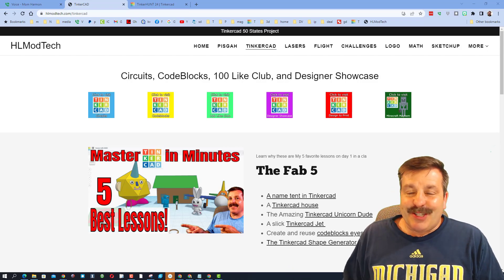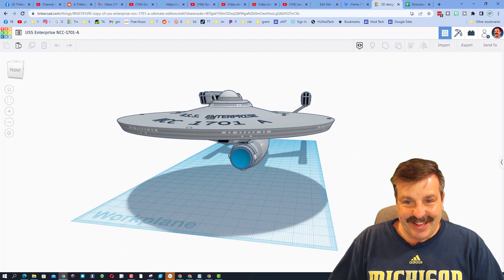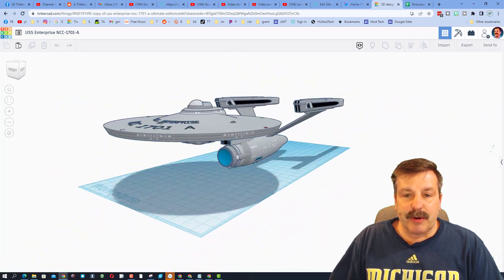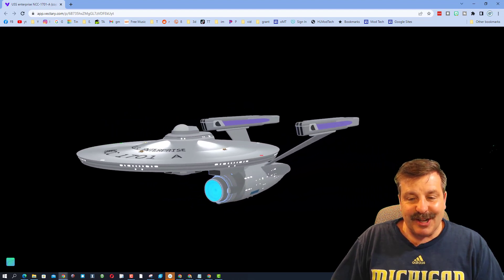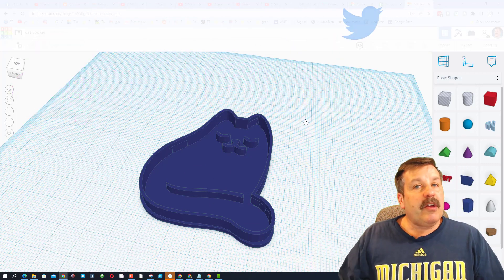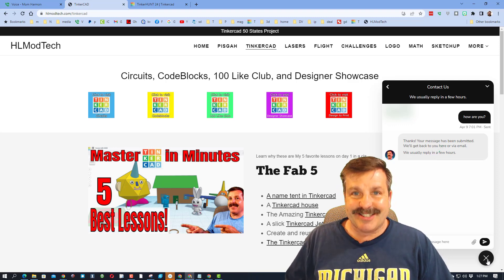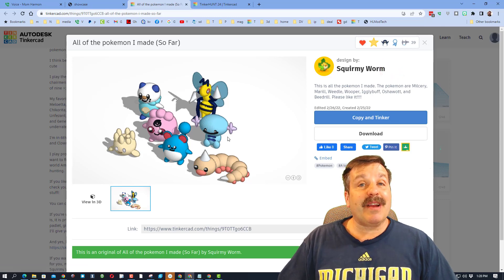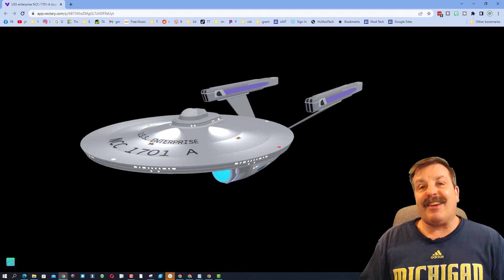Tinkercad USS Enterprise 1701-A by RK Naval Forces Designer Shoutout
Have a glorious day and keep Tinkering! This beautiful Tinkercad USS Enterprise 1701-A by RK Naval Forces. Tune in and see all the amazing details he was able to create in this sweet project. You can also check out his profile to see his other cool creations including an amazing F14!

You can also find James on Facebook and Instagram